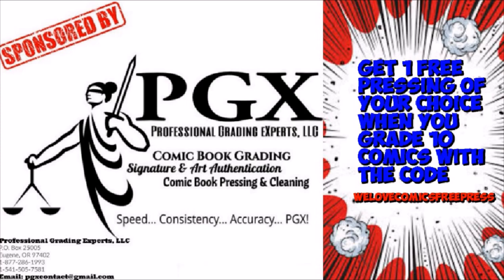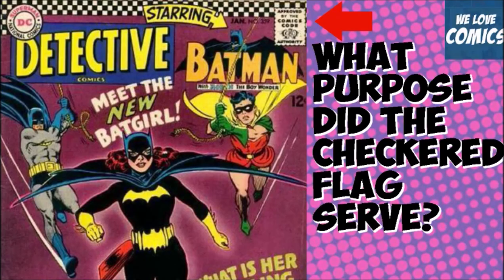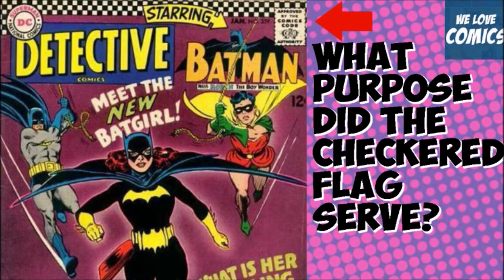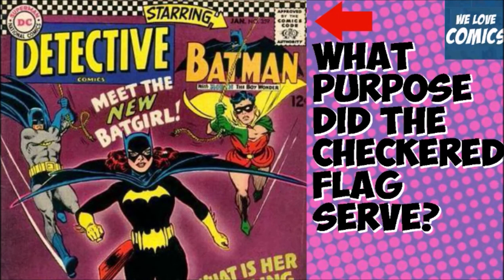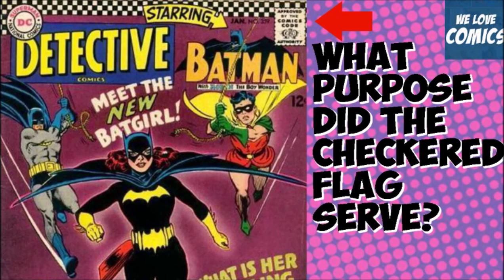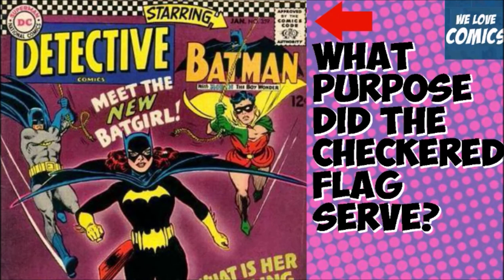Why DC put Checkered flags on their Silver age comics.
. Join the Cash back program where you can save varying percentages on places like Ebay, Amazon & more (Percentage will vary so please verify before making any purchase). Spend $25 or more within 90 days of signing up & get a one time $10 cash back bonus.. click on this

Ever wonder why DC put that checkered flag at the top of some of their silver age comics? Well wonder no more :). I explain why and what purpose it served (If any). Here is the link to the full article if you are interested in reading it.